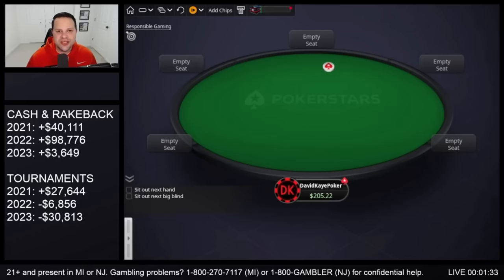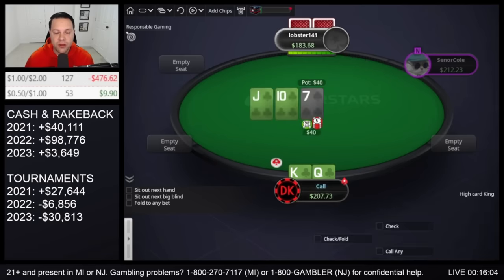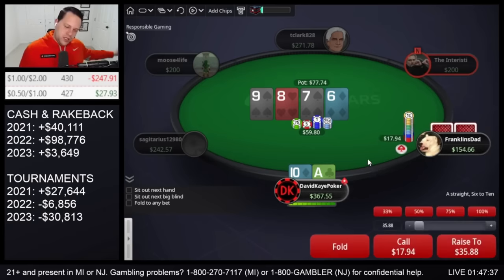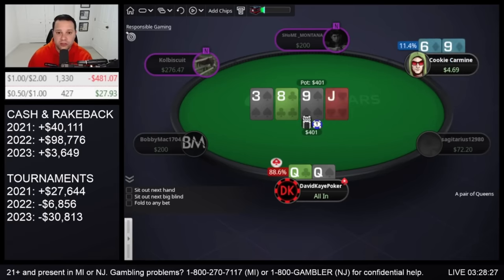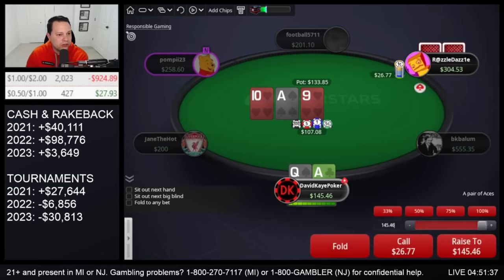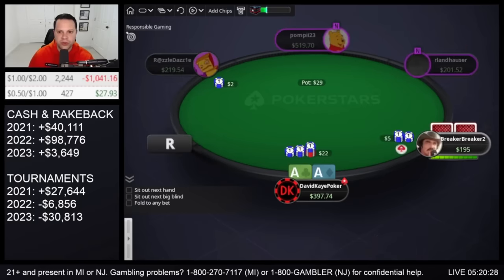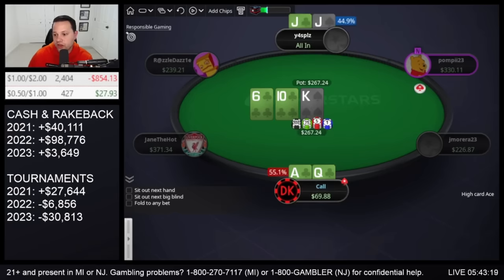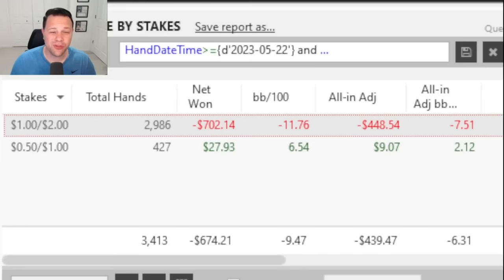Royal Flush Draw | Poker Vlog #698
Poker Vlog 698: I flop a royal flush draw. Can we get there?